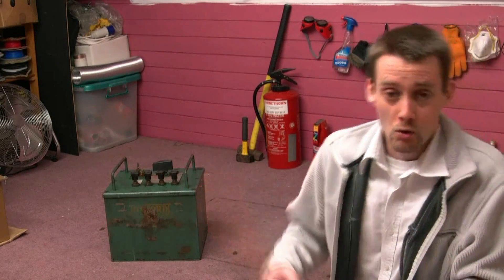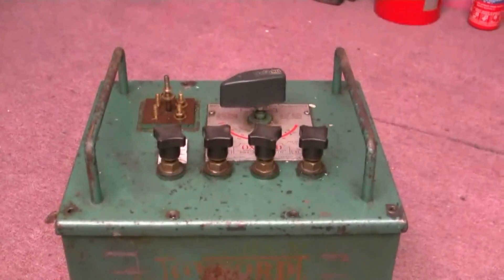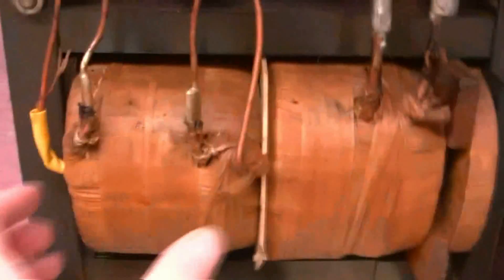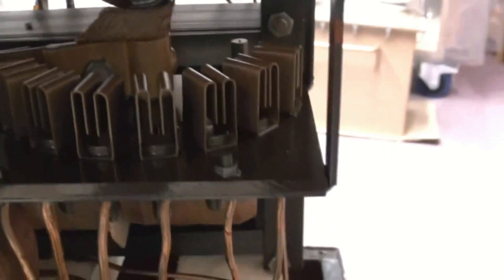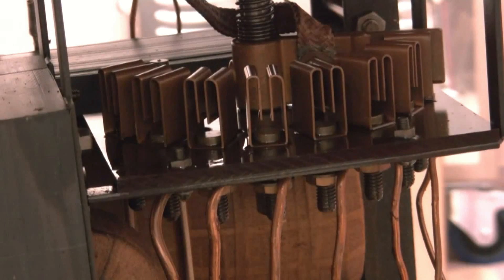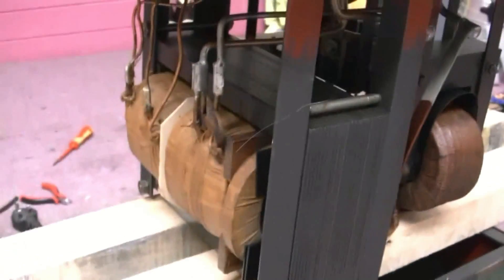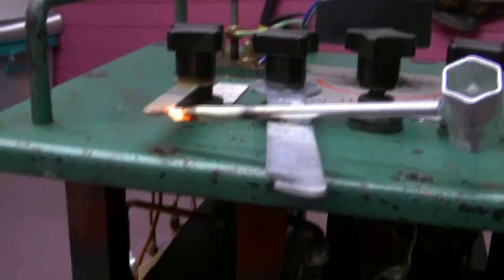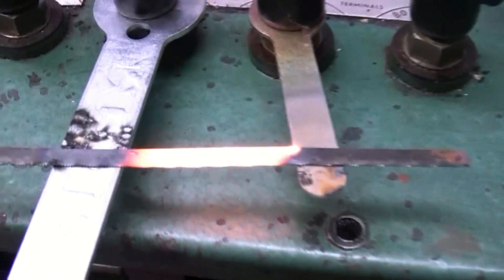Arc Welders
Photonicinduction looks at both types of welder, Transformer and Inverter Type.